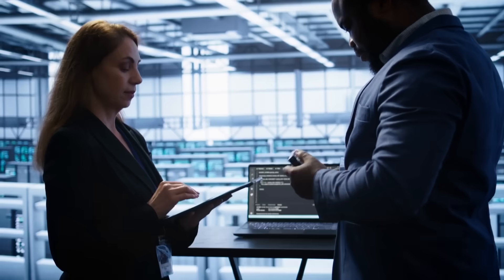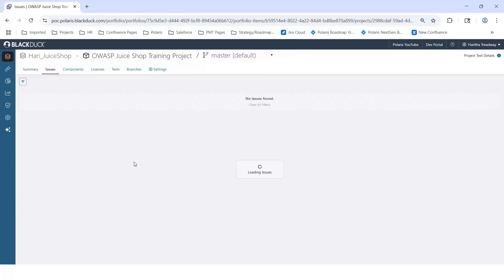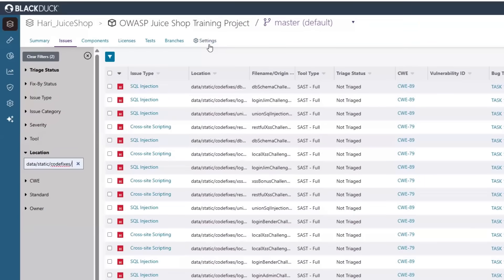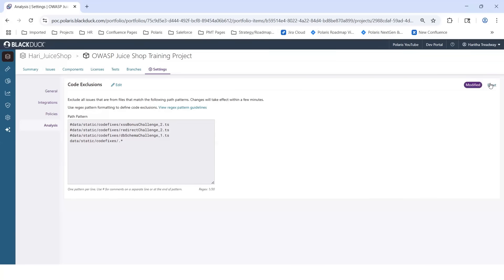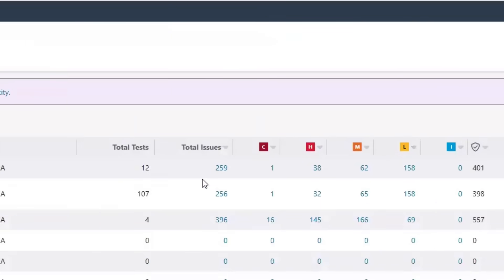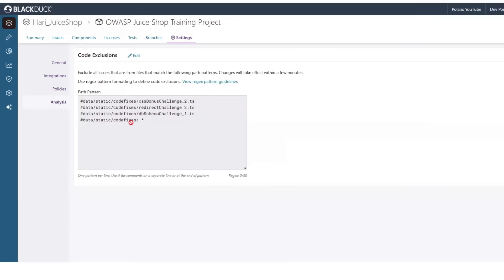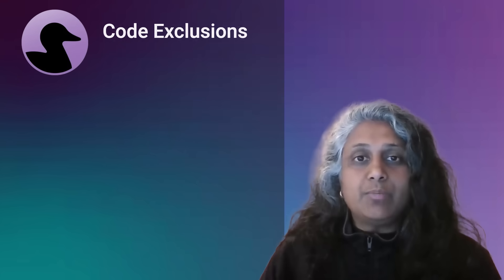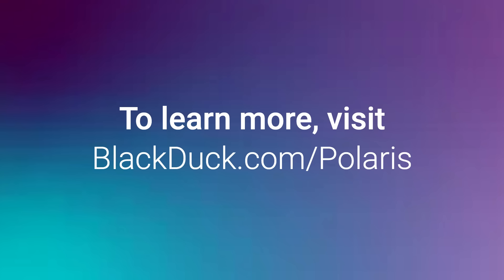Reduce noise and prioritize SAST findings using Code Exclusions in Black Duck Polaris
Discover how to optimize your security analysis with Black Duck Polaris's SAST Code Exclusions feature. This demo video walks you through the process of setting up code exclusions to focus on critical security issues.

Here's what you'll learn:

-How to configure code exclusions in Black Duck Polaris
-The impact of code exclusions on issue tracking and security analysis
-How to customize exclusions at different levels (project, tenant)
-The benefits of using code exclusions for prioritizing security risks

To learn more about how Black Duck Polaris can enhance your security analysis capabilities,

Chapters:
00:00 Introduction to Polaris's SAST Code Exclusions
00:28 Setting Up Code Exclusions
00:47 Demo: Excluding Specific Folders
01:44 Updating and Verifying Exclusions
02:47 Reintroducing Excluded Issues
03:40 Benefits and Flexibility of Code Exclusions
04:09 Learn More About Polaris